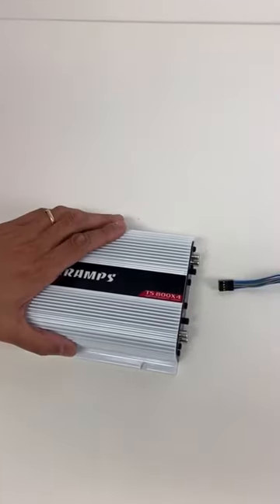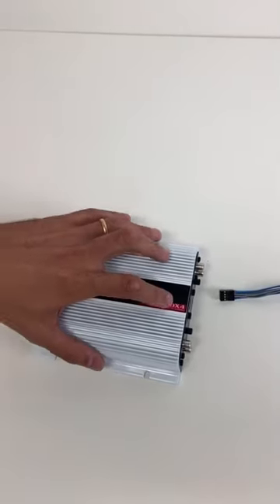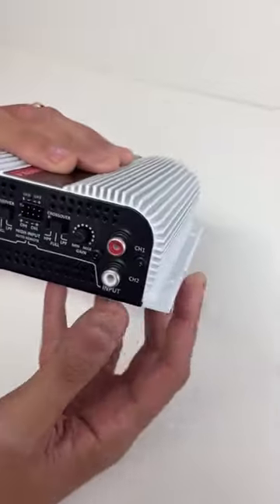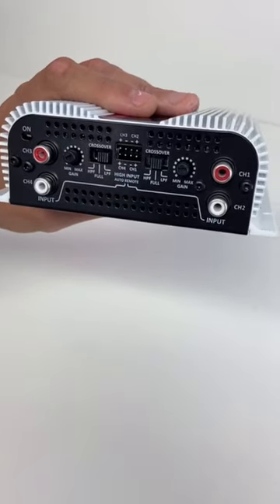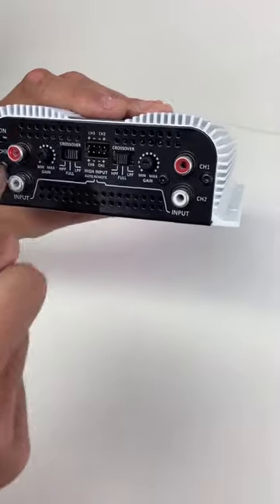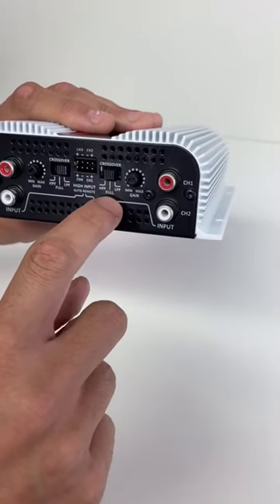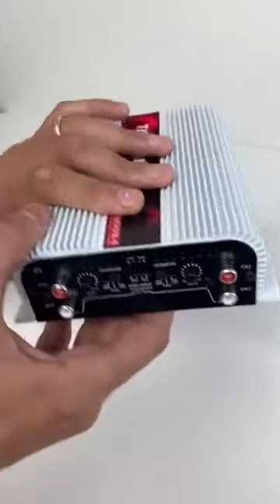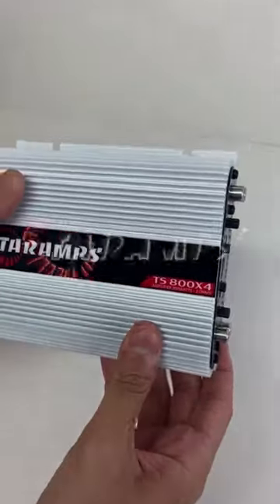Power, quality, and versatility in a single product.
The same good old features of the TS line, plus high level input for all channels and of course, much more power!